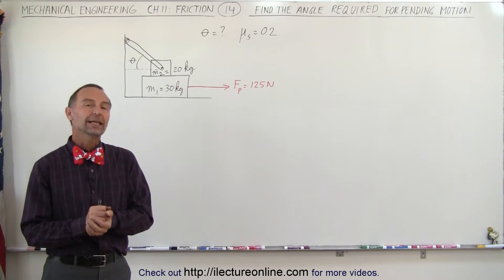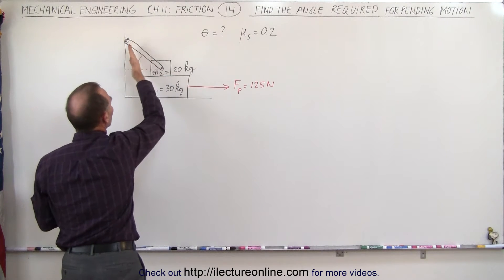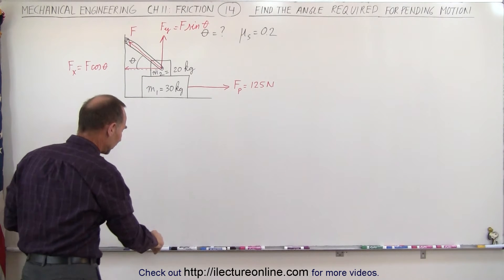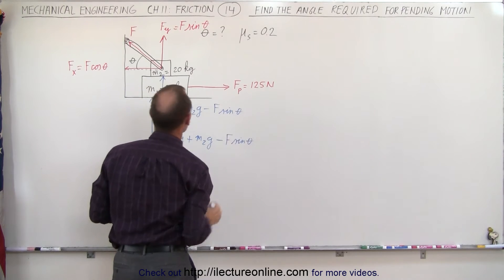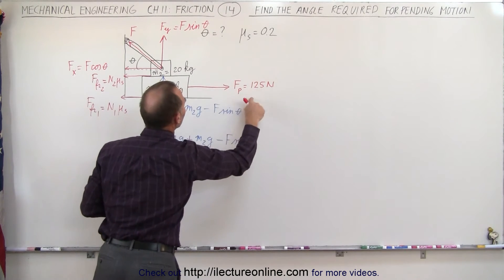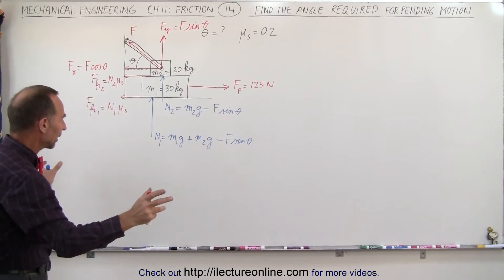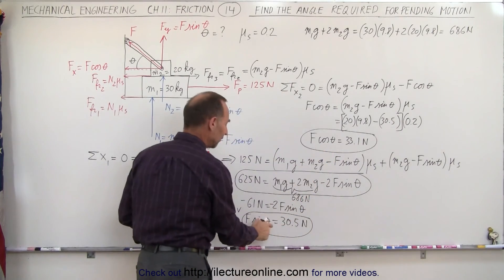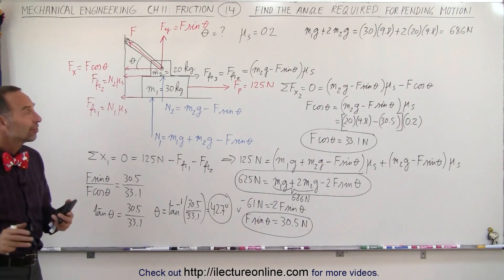Mechanical Engineering: Ch 11: Friction (14 of 47) Find the Angle Required For Pending Motion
In this video I will calculate theta=?, of 2 blocks, 20kg and 30kg, on top of each other' where the top block is attached to a pivoting rod.